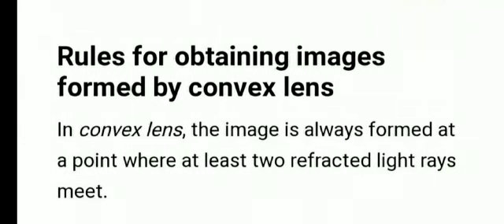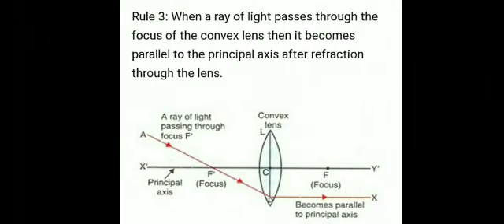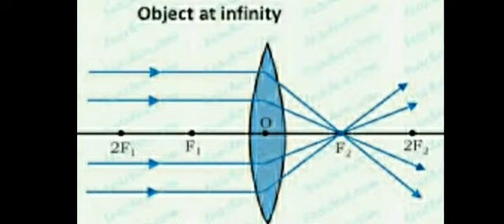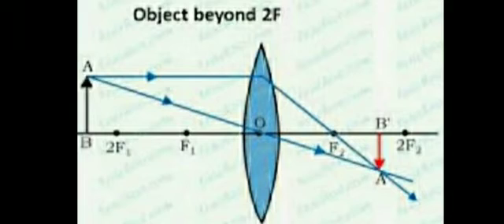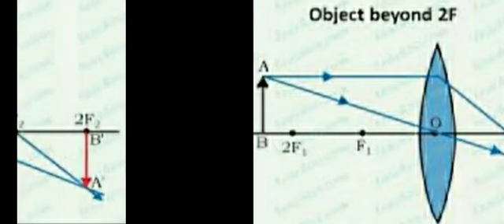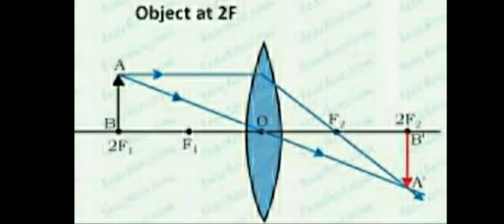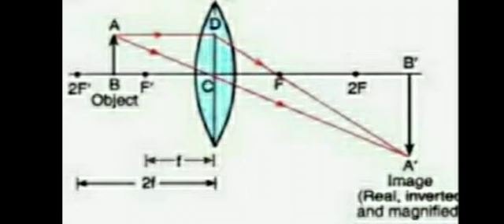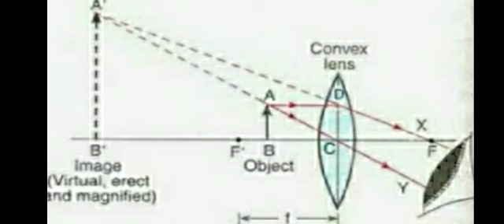Class 10, Science, Image formation in Convex Lens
Class 10, Science, Image formation in Convex Lens by Rachna Bansal